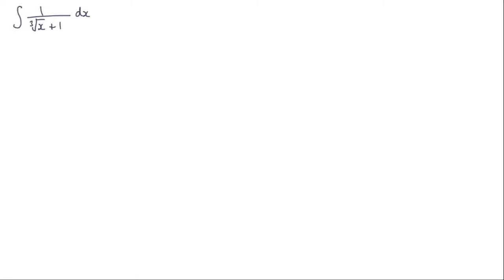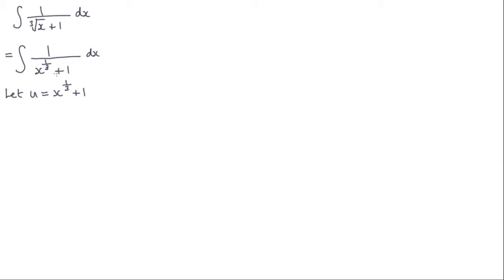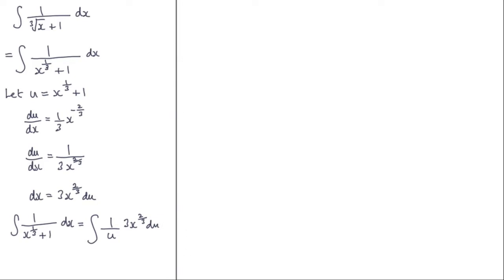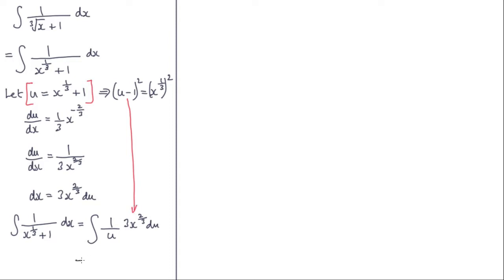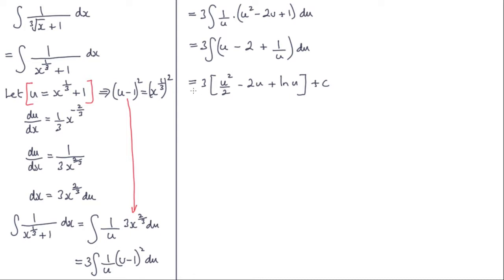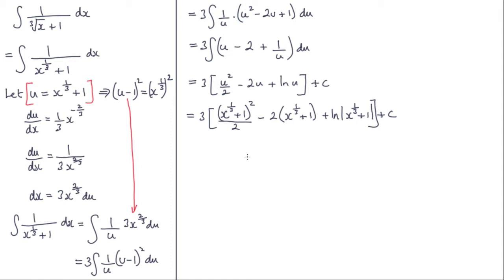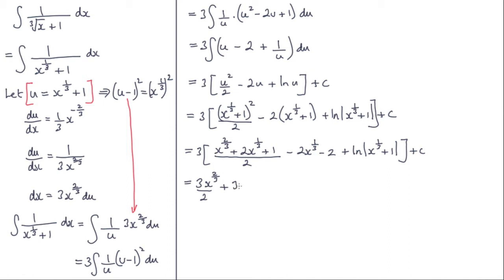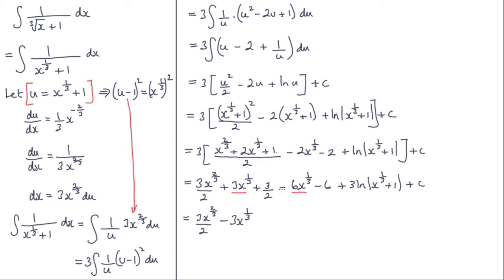How to integrate 1/(x^1/3+1)